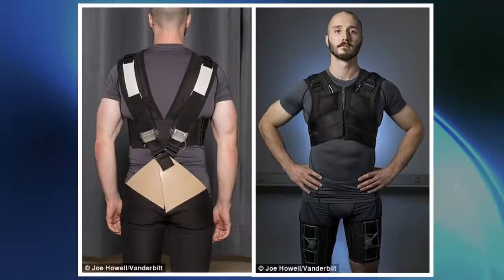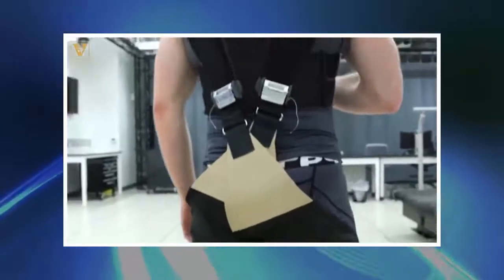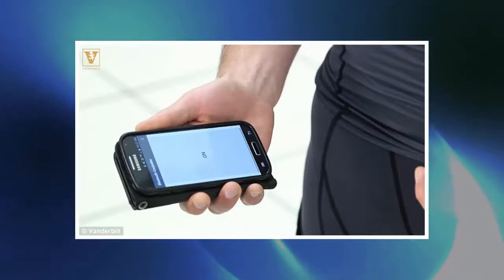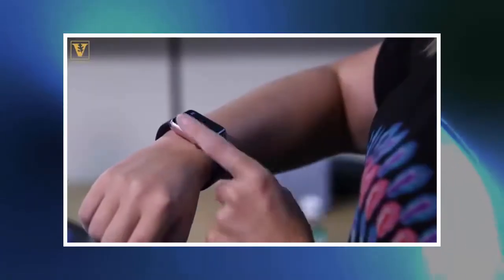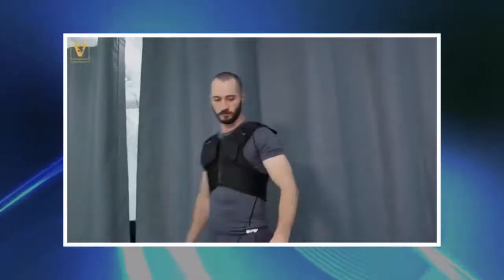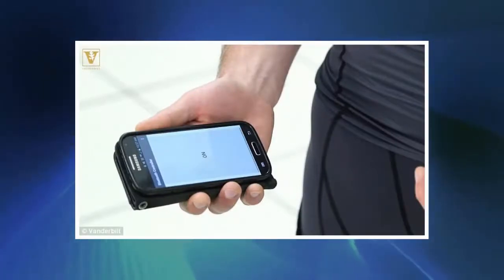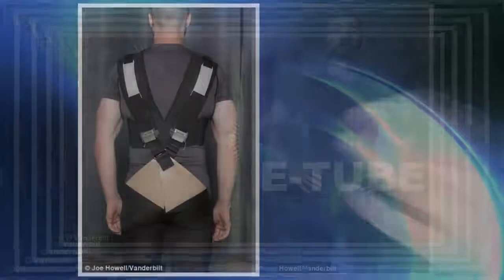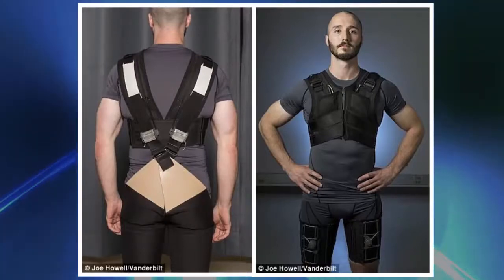Superhero style undersuit relieves back pain by compressing your muscles with one tap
Researchers at Vanderbilt University developed a pair of 'smart' underpants
The briefs contain wearable technology designed to get rid of lower back pain
The garment consists of two sections of nylon canvas, Lycra, polyester and other materials for the chest and legs
It can be controlled by a light tap to the chest or wirelessly with a phone app